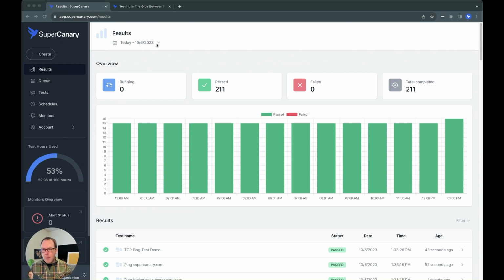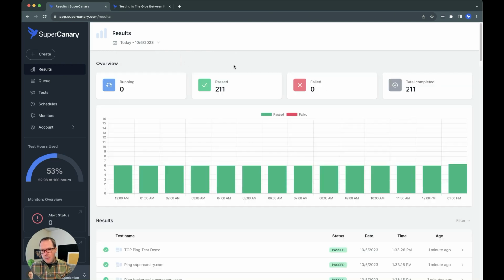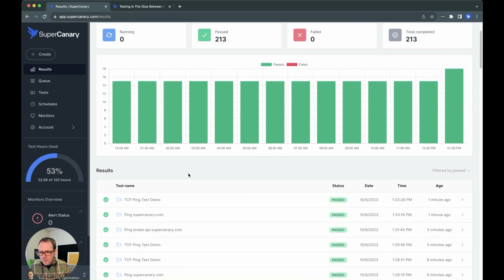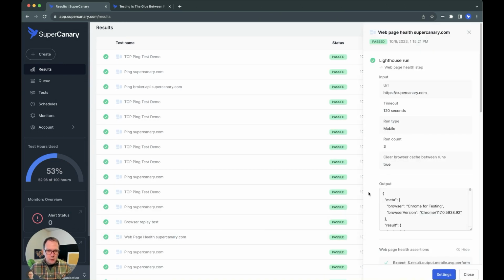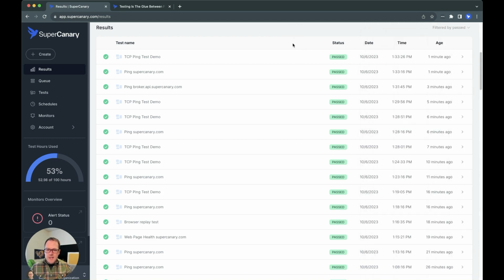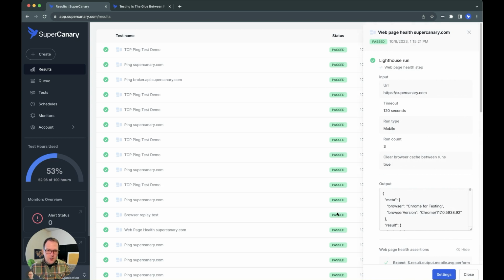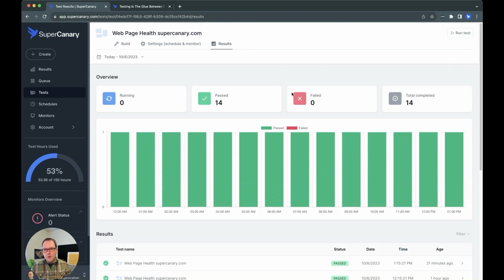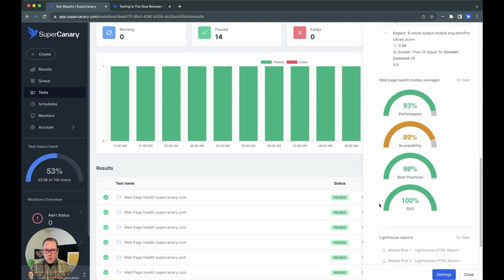Reviewing Test Results On SuperCanary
In this tutorial, we walk through how to navigate the results display to analyze the performance of your tests. Learn how to filter results, delve into detailed reports, and even modify test settings for a comprehensive understanding of your testing data.